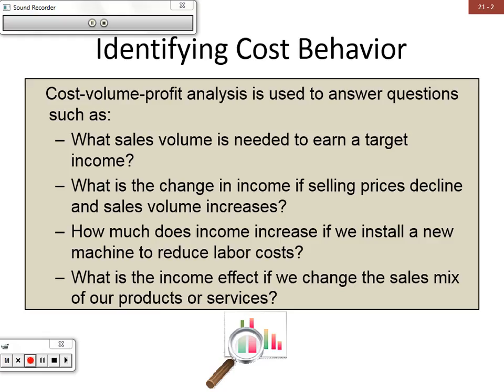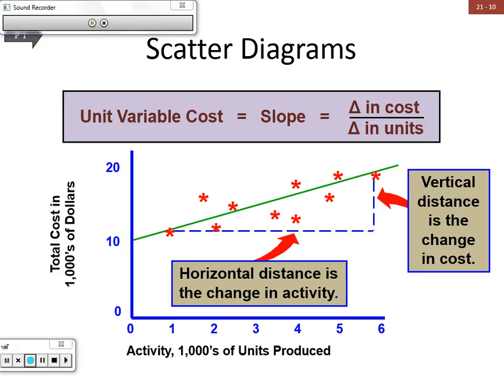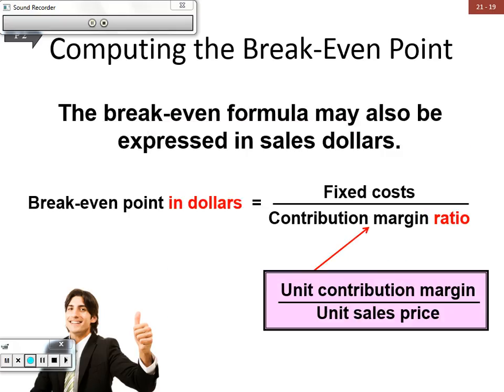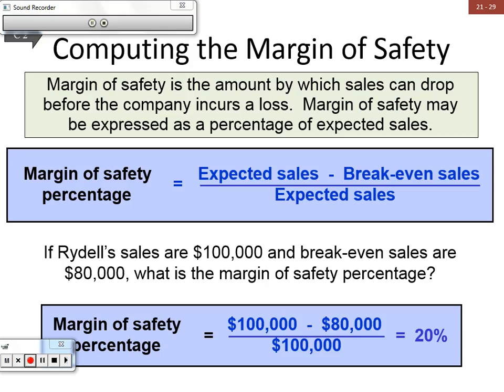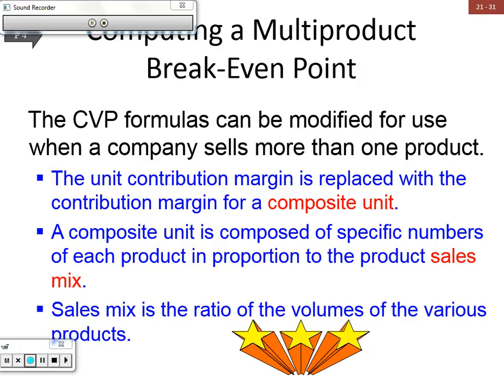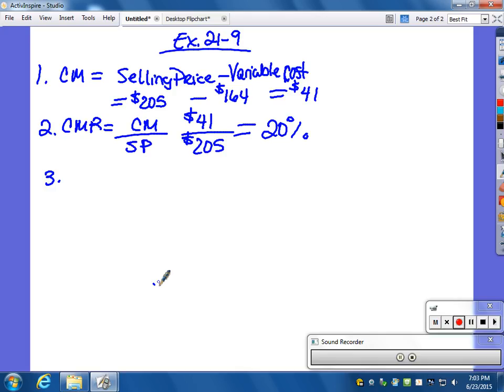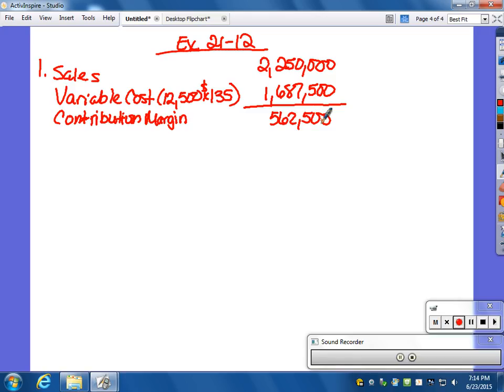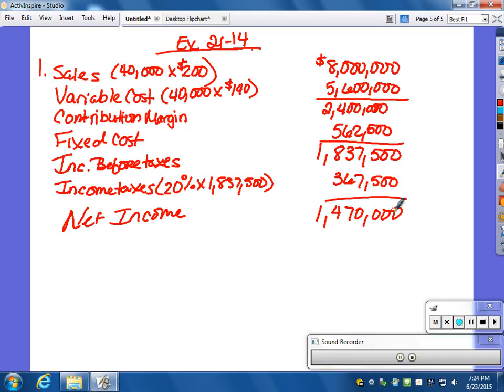CHAPTER 21 - COST-VOLUME PROFIT ANALYSIS: PART 1